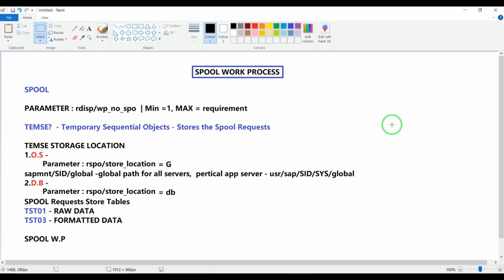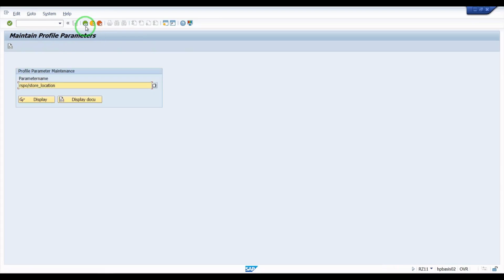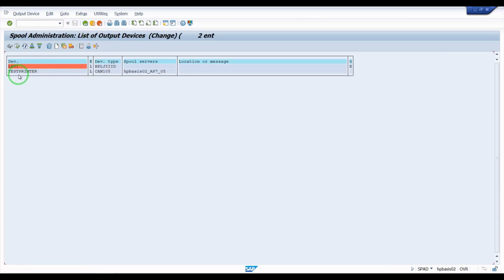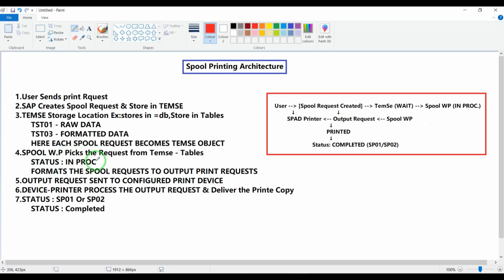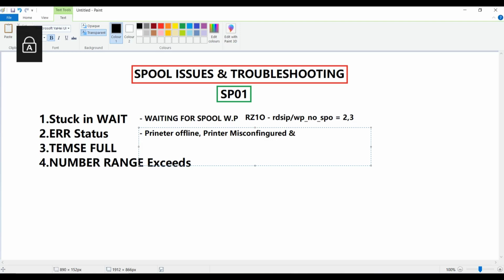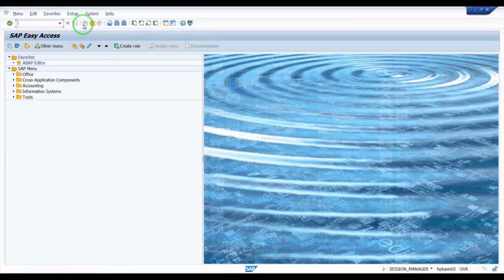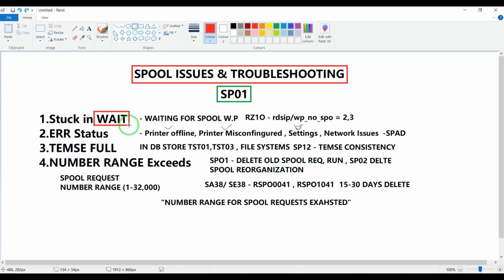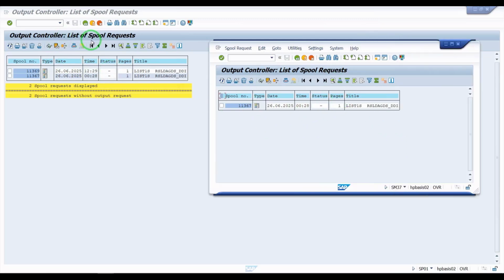Spool Administration Tutorial | What is TEMSE | SPAD | Complete Spool Management Guide | SAP BASIS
In this video, learn SAP Spool Administration from beginner to advanced level.

Topics covered:
Spool Work Process & Architecture
Key Parameters and TEMSE storage (=G, db)
Tables: TST01, TST03
Spool Access Methods: Local, Remote, Front-End
Real-time troubleshooting: SP01, SPAD, SP12

Also understand how spool requests are created, processed, and monitored, with a detailed flow from spool request ➝ output request ➝ printer.

Ideal for SAP Basis consultants preparing for interviews or working on real-time support.